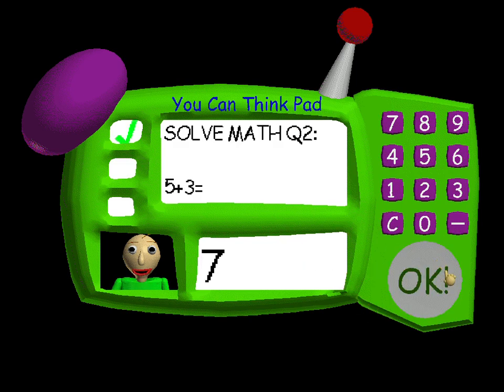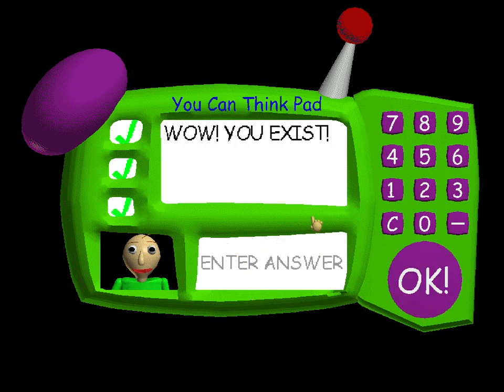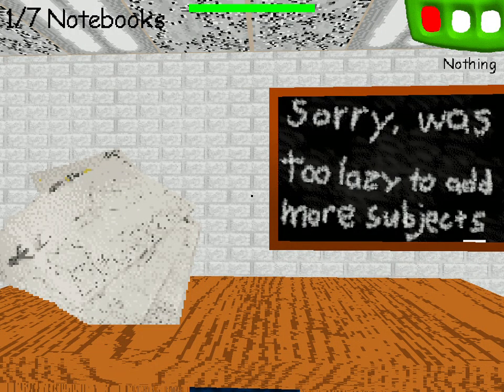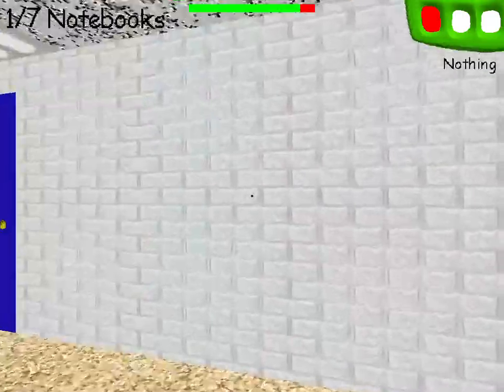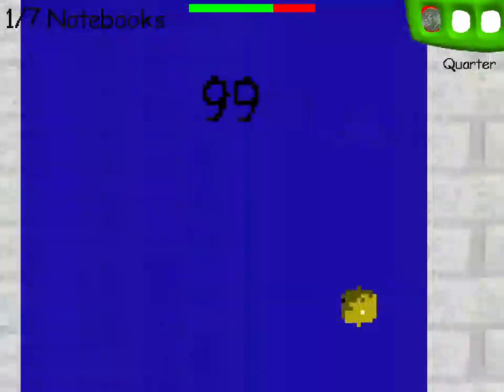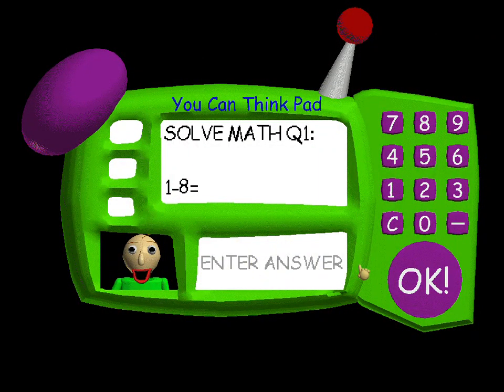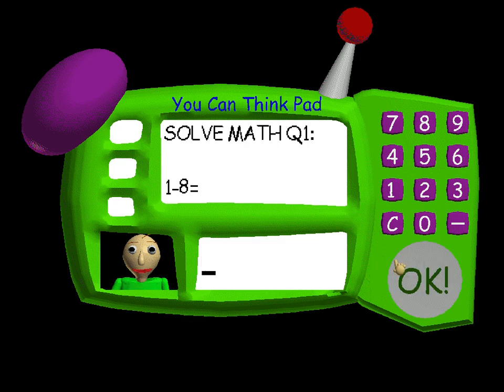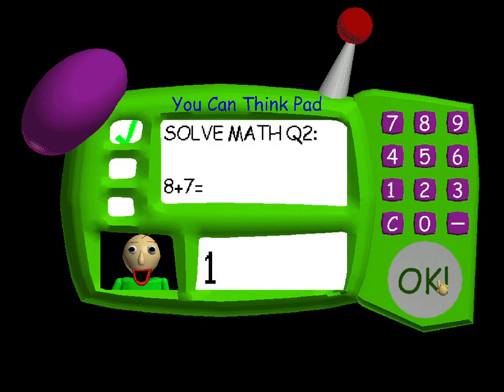jugando al tonto del pelado matematico :[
este video lo hice sin audio porque era de noche y no queria levantar a alguien, perdon si en algun momento se laguea. mi pc es muy mala,
ignorando eso Espero que les guste este video de un juego que me llevo mucho a asustarme, si quieren que suba mas video de este juego o otros diganme y los subire, sin nada mas que decir espero les guste el video :D